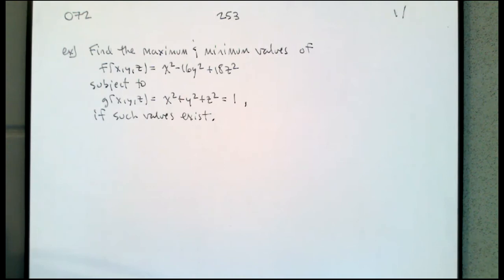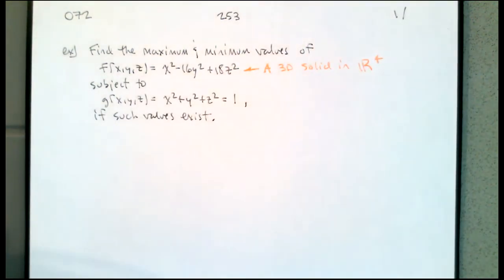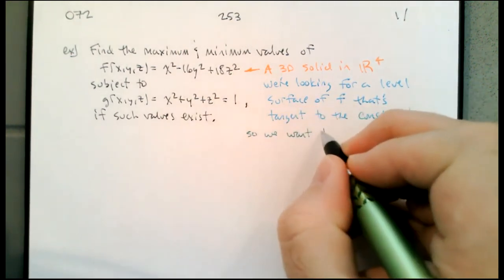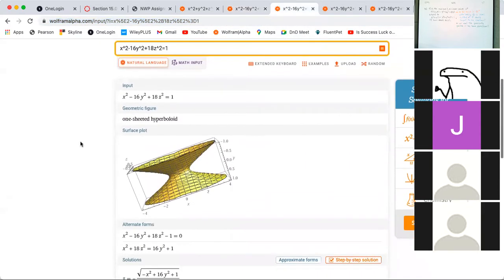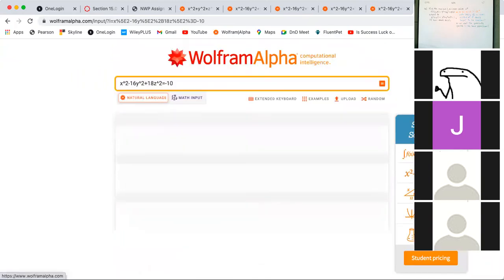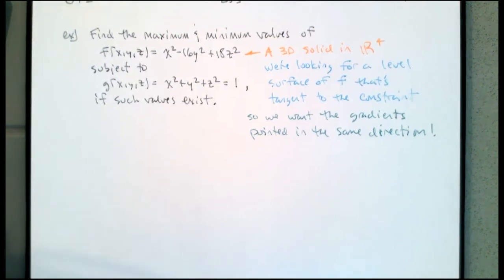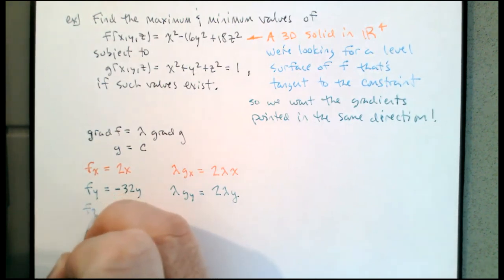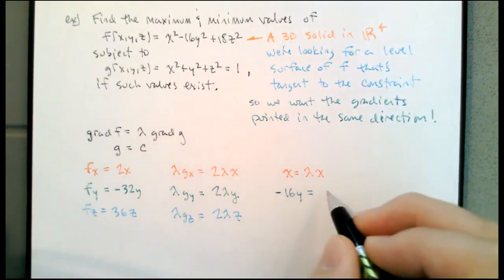253.072.2 False Start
In this video, we start optimizing a function of three variables using Lagrange multipliers. Then I realized that I had started the wrong problem, which wouldn't have done what I wanted it to do.